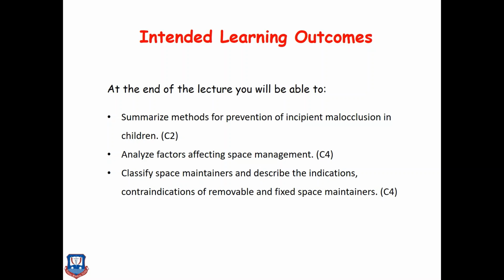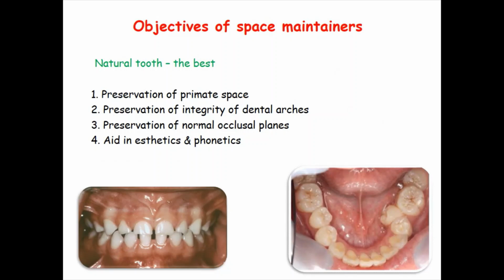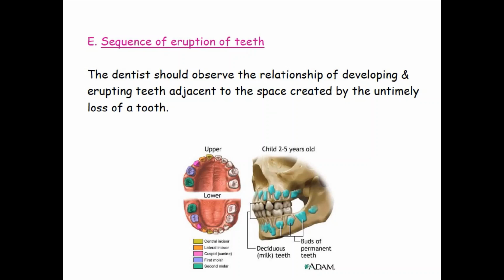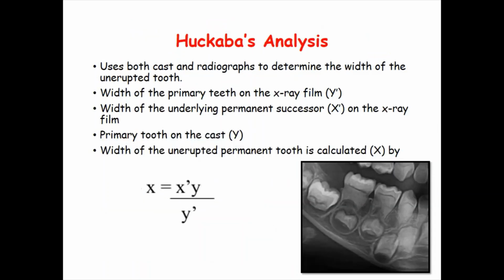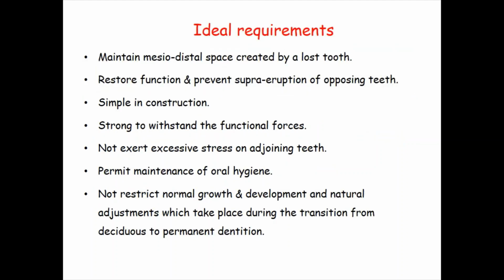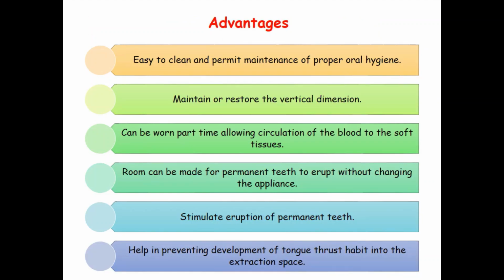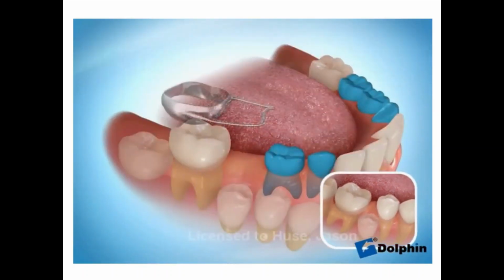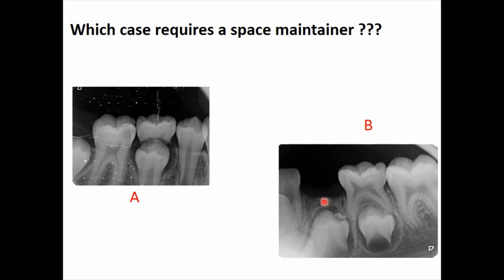Preventive Orthodontics I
Topic: Preventive Orthodontics - I
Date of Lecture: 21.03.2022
Batch: Co2023
Department of Orthodontics & Pediatric Dentistry